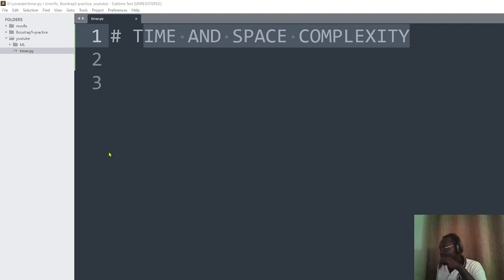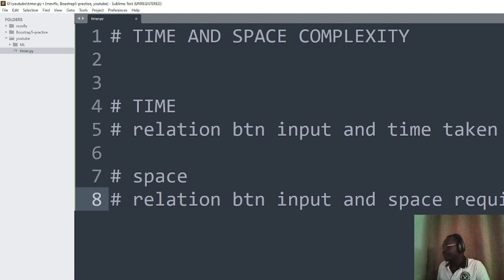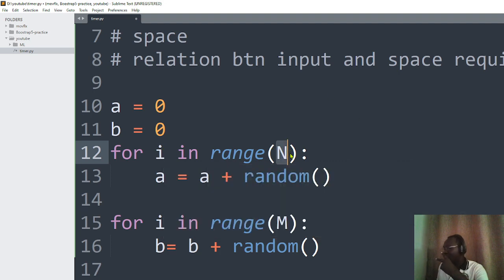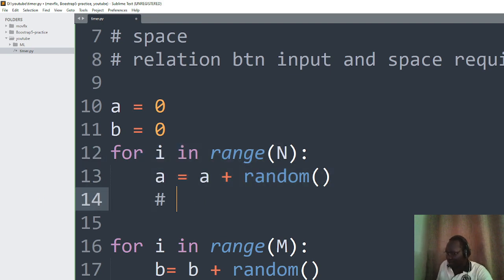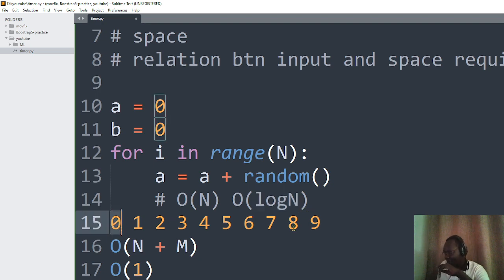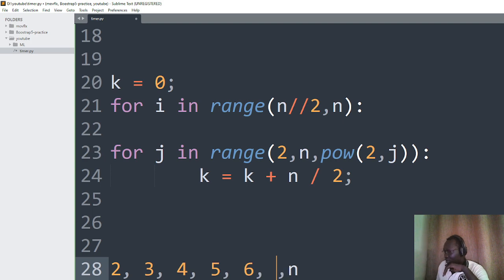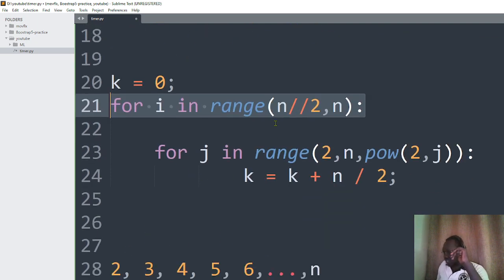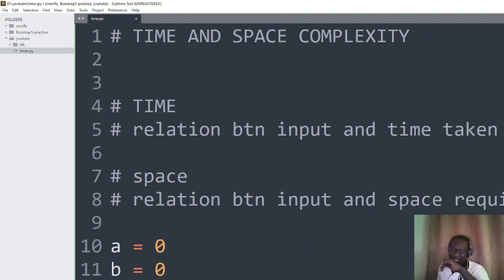Big O Notation Explained Simply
Big o notation explained simply according to my understanding